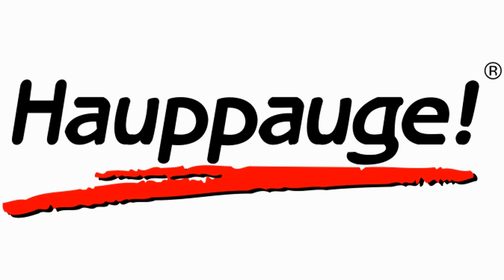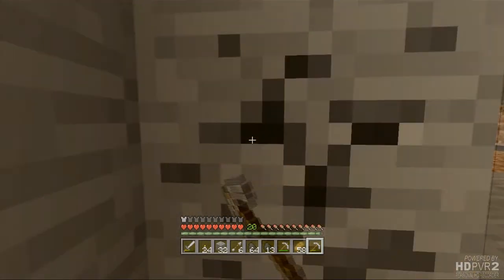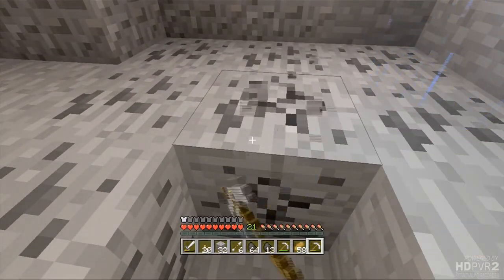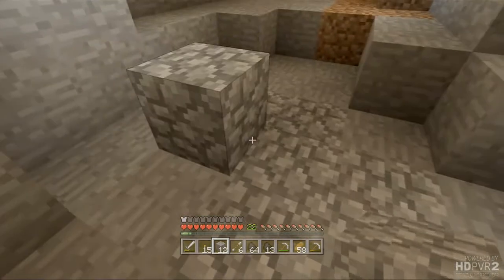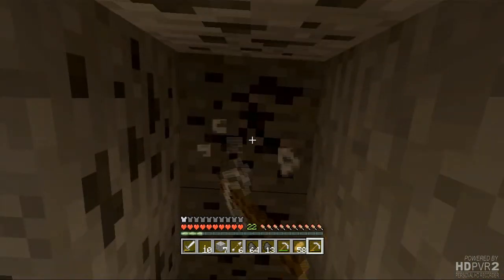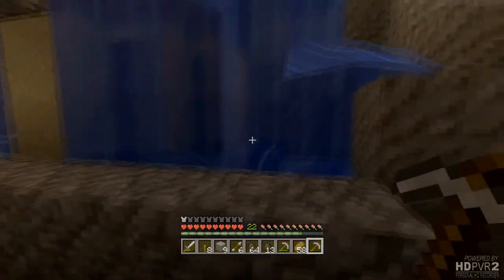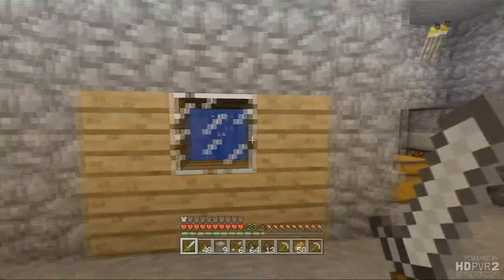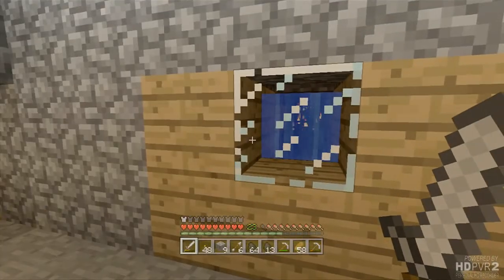Lets Play Survival Minecraft Xbox 360 Edition EP#14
My Thumbnail And Channel Art Was By: TheConFoundit